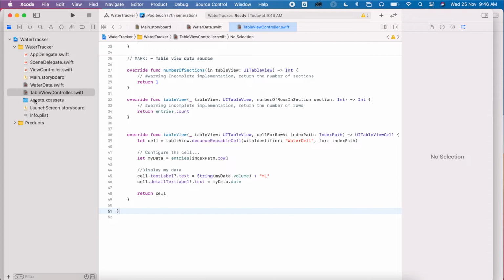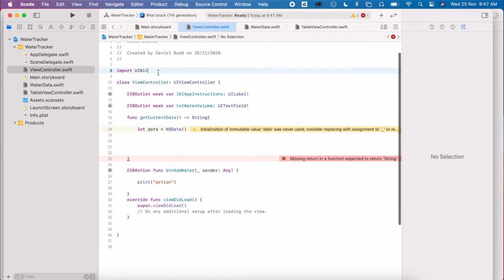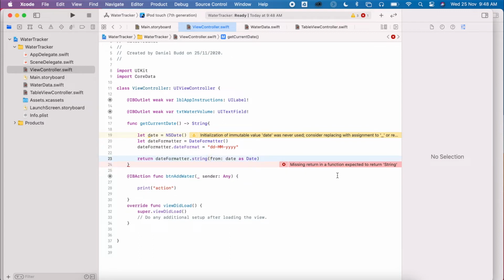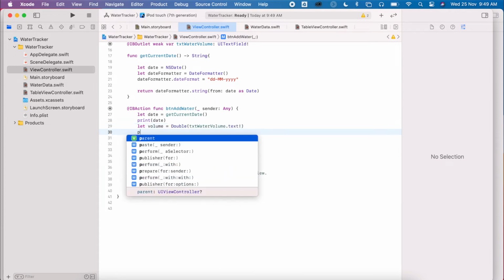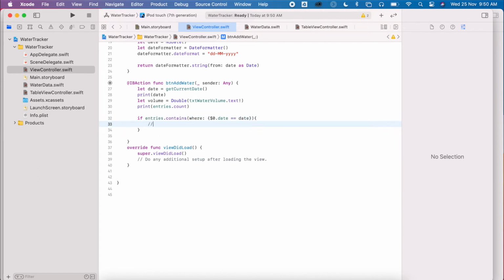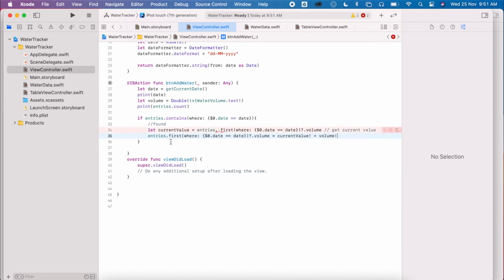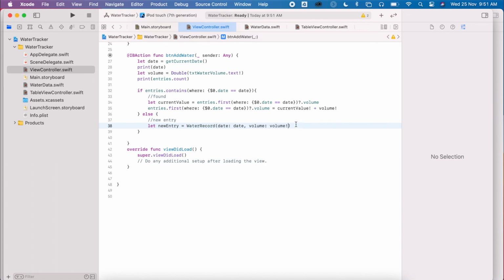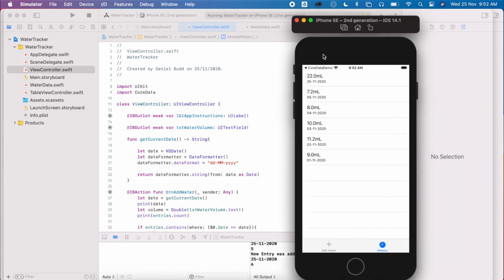Add Records through user input - Water Tracker Project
This video shows students how to allow users to add new records which will then be displayed and sorted in the TableView.